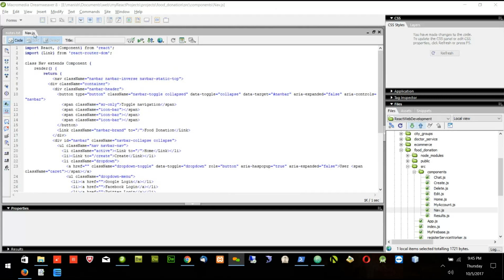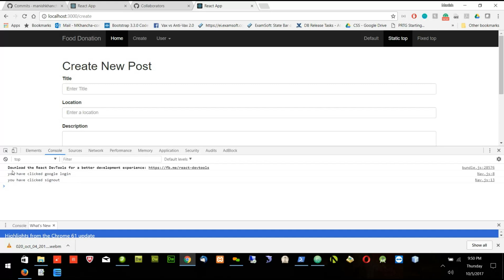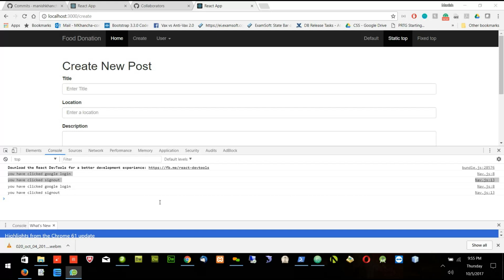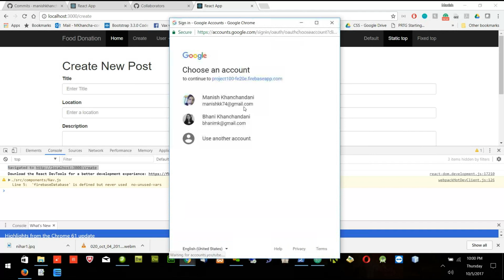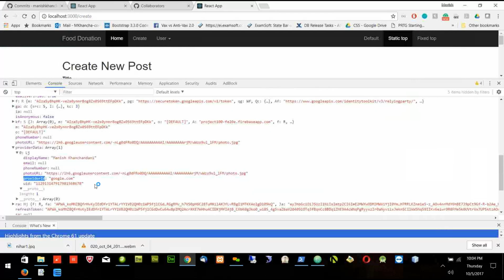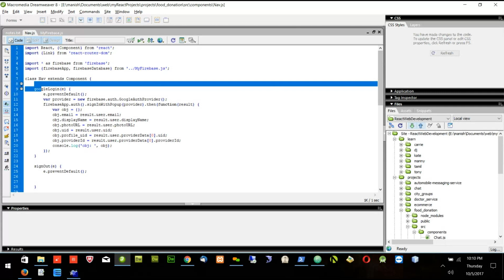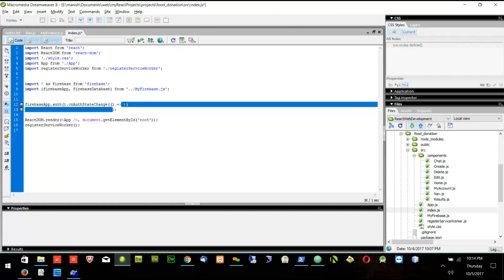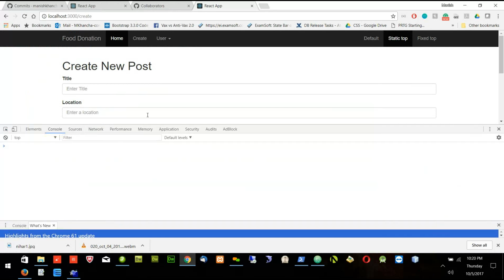021 oct 05 2017 food donation firebase login